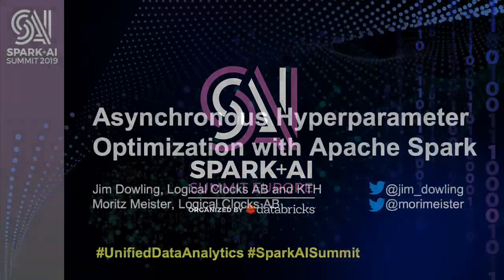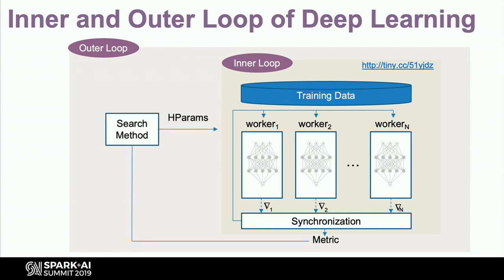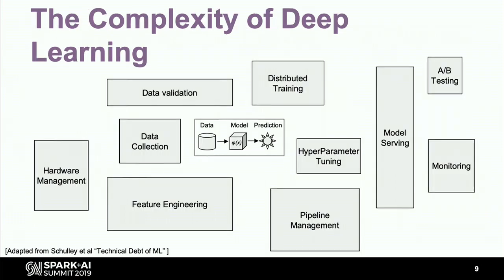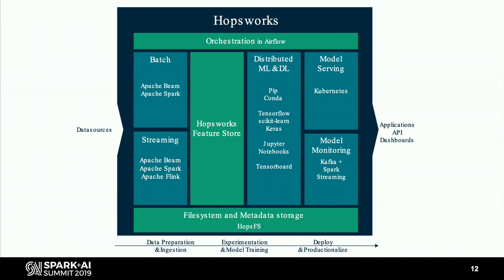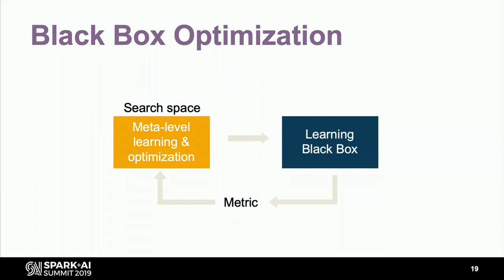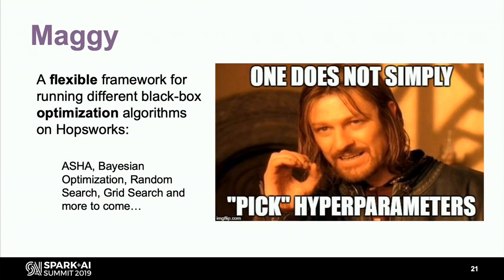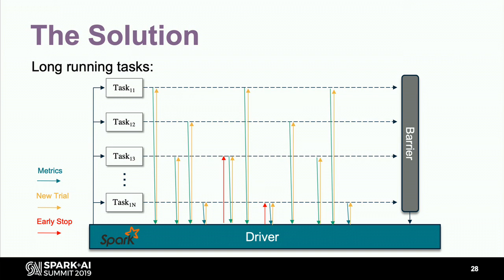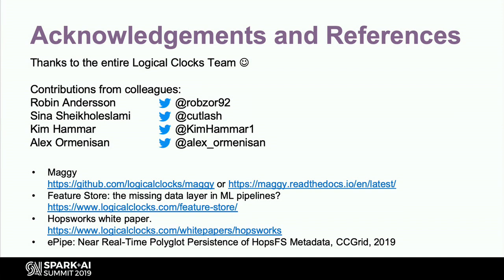Asynchronous Hyperparameter Optimization with Apache Spark -Jim Dowling & Moritz Meister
For the past two years, the open-source Hopsworks platform has used Spark to distribute hyperparameter optimization tasks for Machine Learning. Hopsworks provides some basic optimizers (gridsearch, randomsearch, differential evolution) to propose combinations of hyperparameters (trials) that are run synchronously in parallel on executors as map functions. However, many such trials perform poorly, and we waste a lot of CPU and hardware accelerator cycles on trials that could be stopped early, freeing up the resources for other trials. In this talk, we present our work on Maggy, an open-source asynchronous hyperparameter optimization framework built on Spark that transparently schedules and manages hyperparameter trials, increasing resource utilization, and massively increasing the number of trials that can be performed in a given period of time on a fixed amount of resources. Maggy is also used to support parallel ablation studies using Spark. We have commercial users evaluating Maggy and we will report on the gains they have seen in reduced time to find good hyperparameters and improved utilization of GPU hardware. Finally, we will perform a live demo on a Jupyter notebook, showing how to integrate maggy in existing PySpark applications.